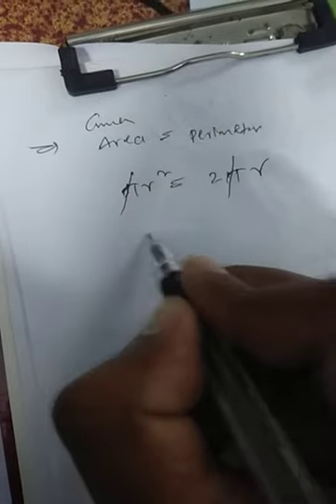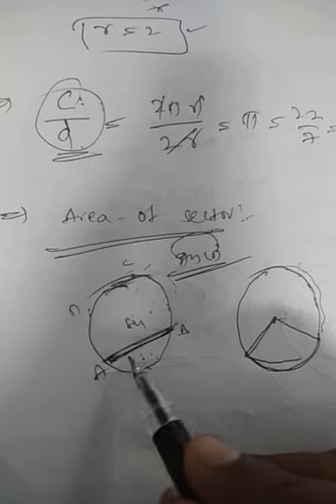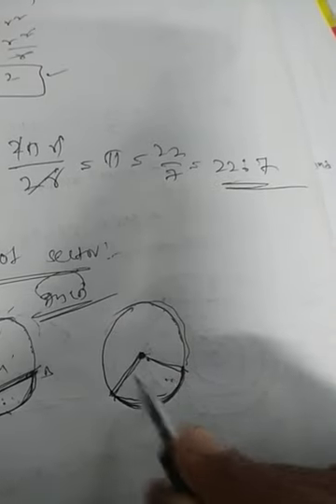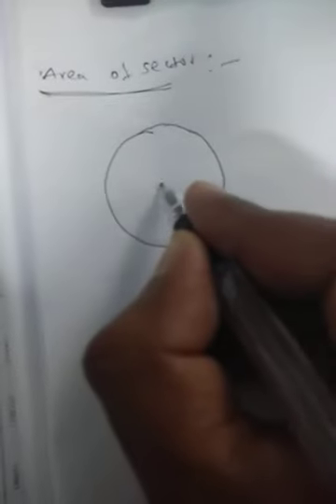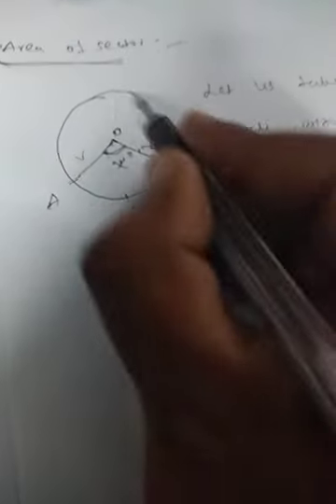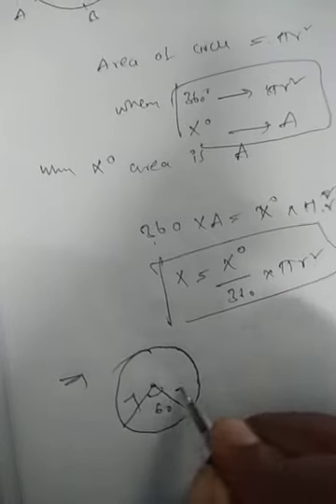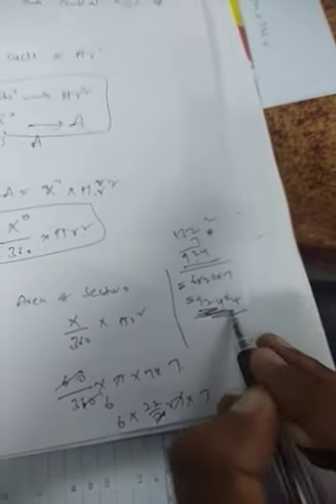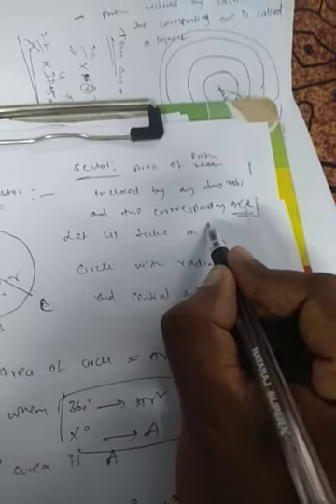Area related to circles-7